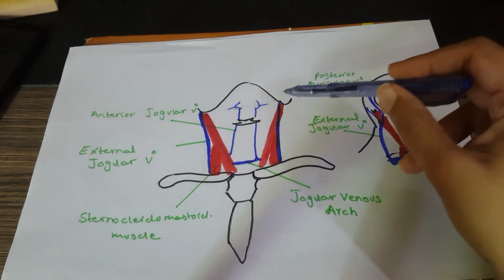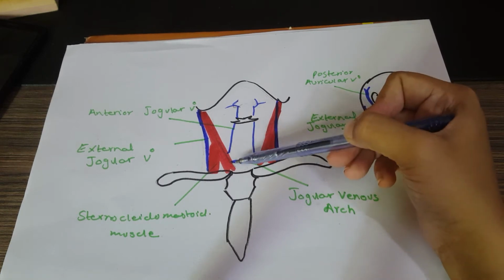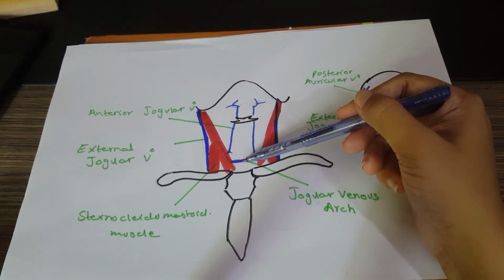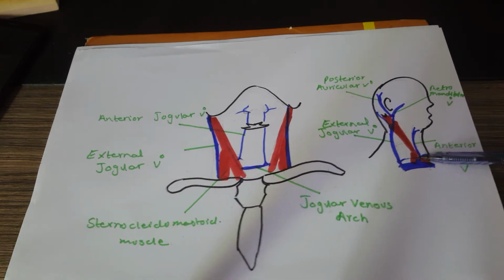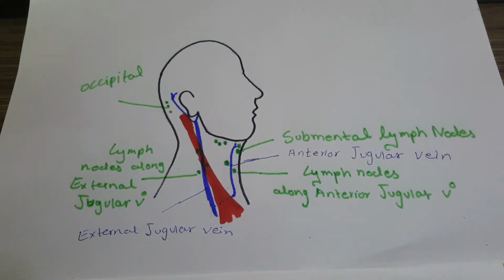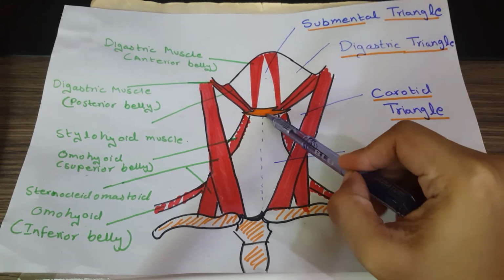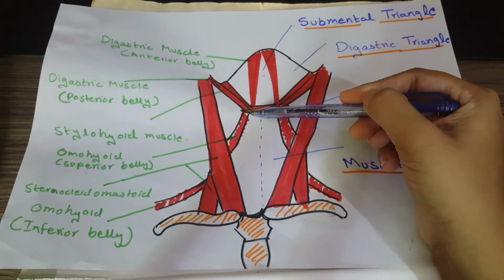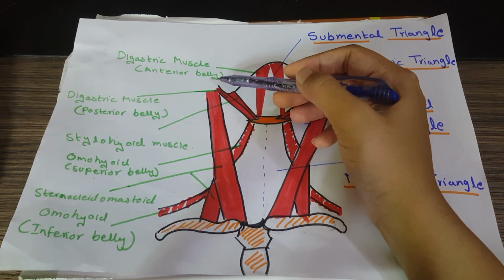Anterior Triangle of Neck part 1